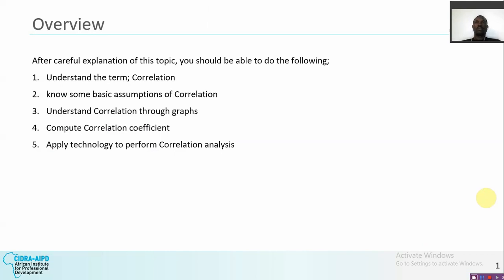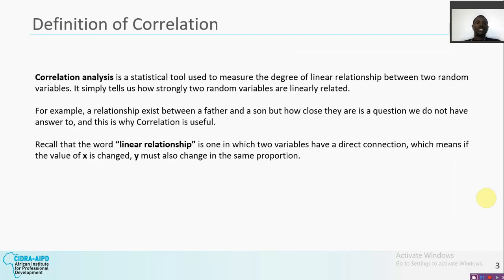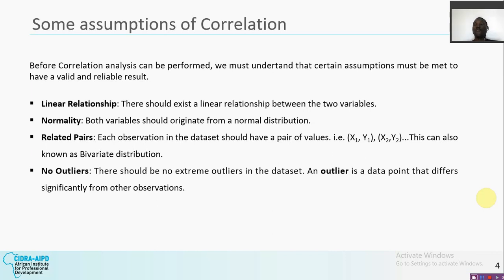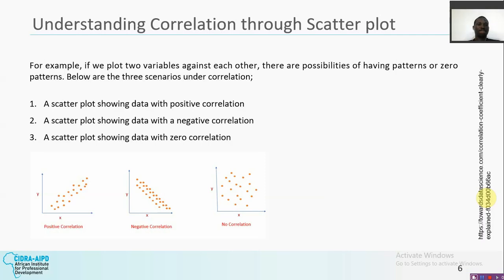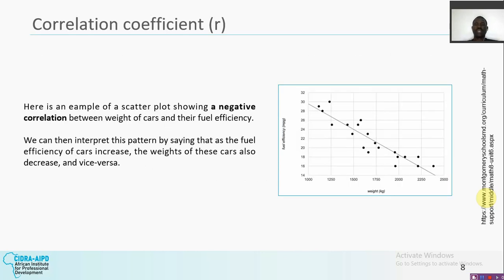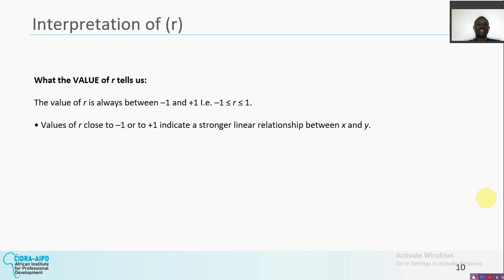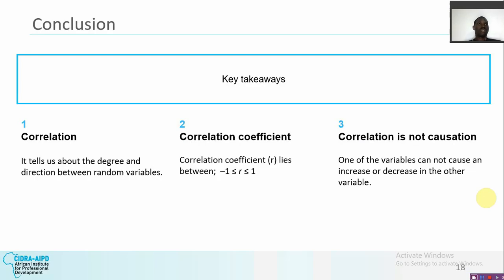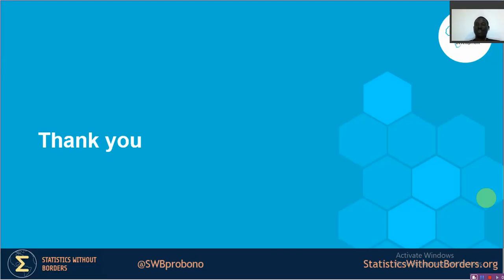INTRODUCTION TO CORRELATION ANALYSIS | Practical Examples With Excel and R